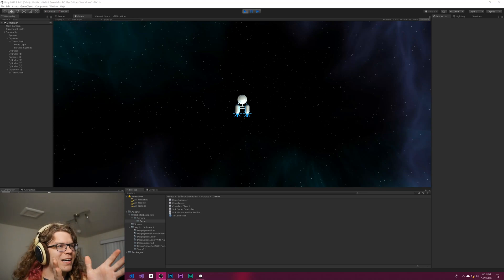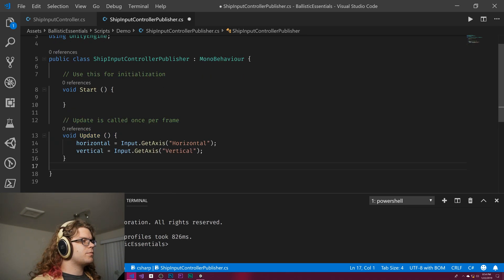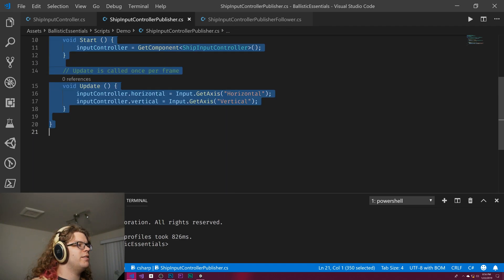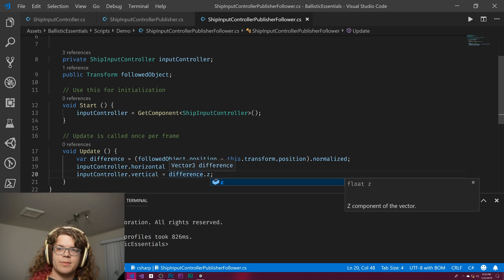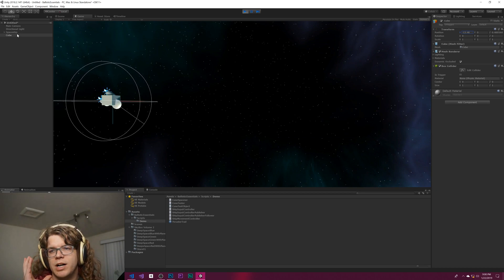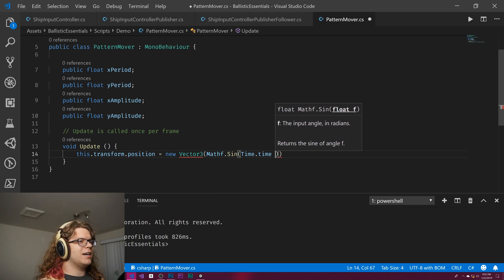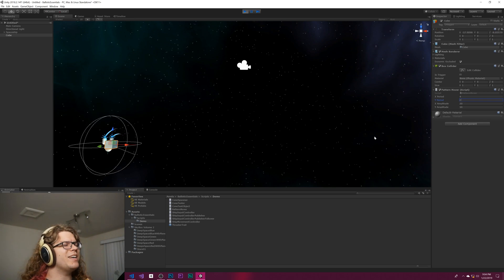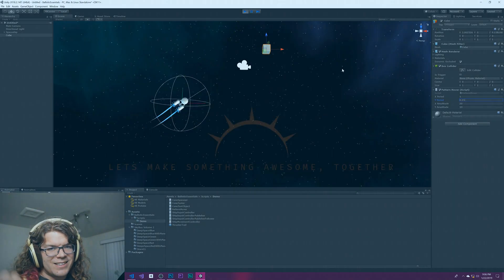Top Down Following Spaceship Controller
Now that we have a spaceship controller that can take a direction input and turn that into movement we can start to play around with it. In this video lets demonstrate one of the really handy use cases I've found for this type of movement controller: basic AI.

Because our controller is designed to be able to turn a direction vector and convert it into thrust and rotation we can use that to track an object by subtracting the current position of our ship from the object we want it to follow. This creates a target trajectory that allows our ship to navigate towards an object even as it moves through space.

Most of what we are building here has more to do with how to make something interesting to follow. We'll be doing that using Sin and Cosine waves to create figure eights and other oscillating patterns for our tracked object to follow.